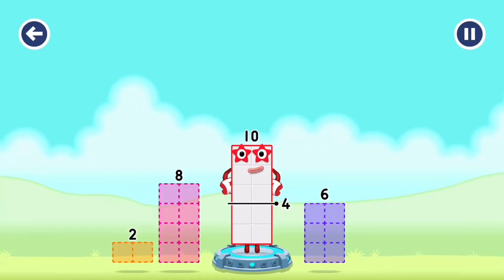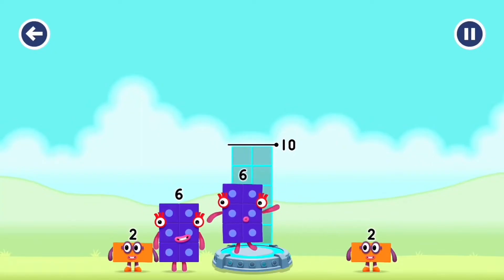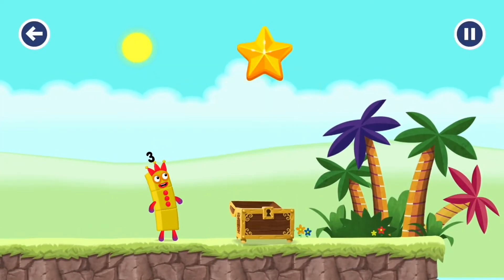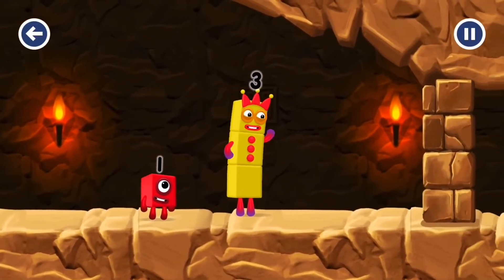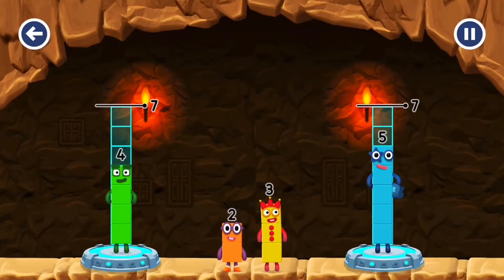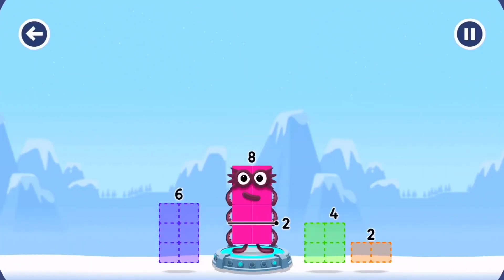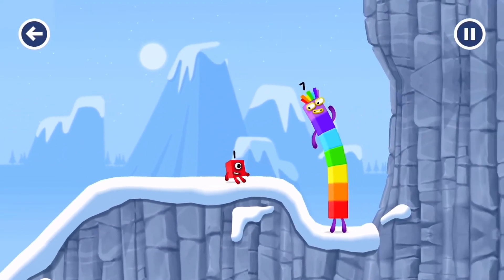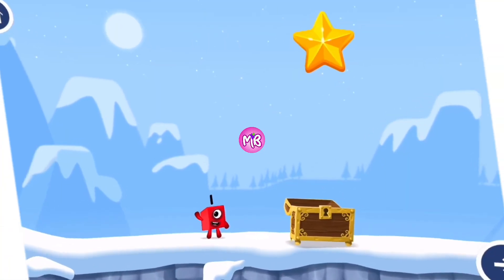Numberblocks Magic Run - Numberland 3, Caves 9, Mountains 9 | CBeebies Go Explore Game